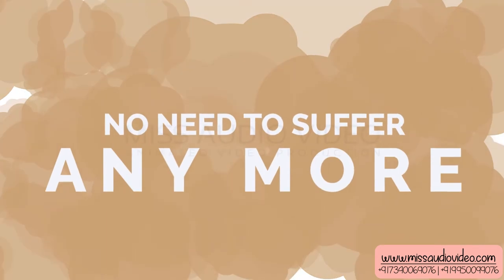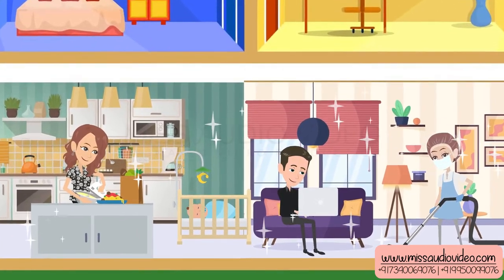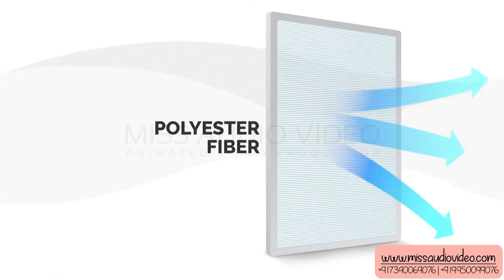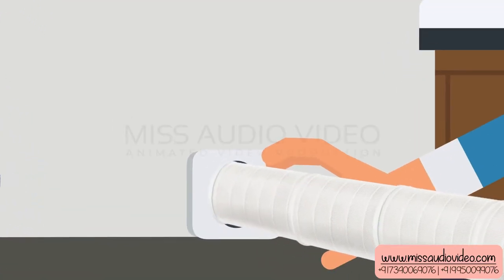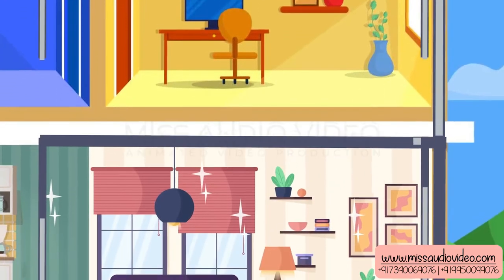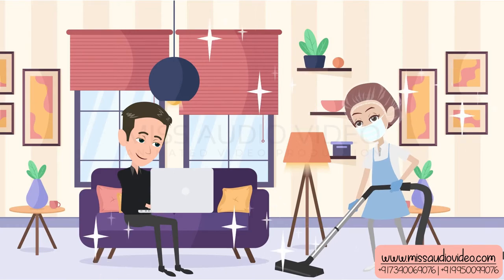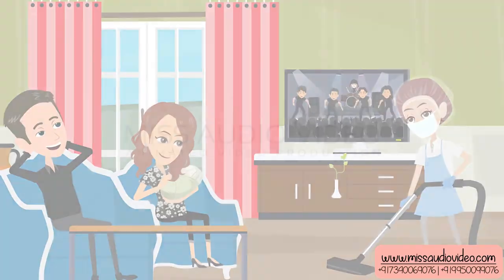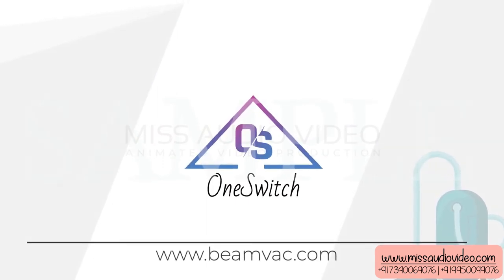✅ Wall Mount Vacuum 2D Animation Explainer Video || 2D Animation Online Wall Mounted Vacuum Cleaner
★ VERY Affordable!